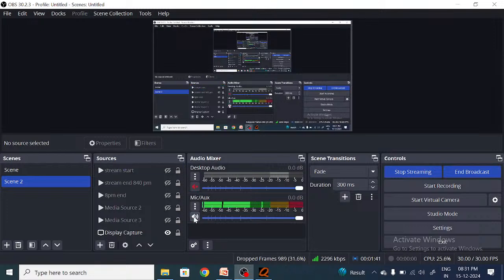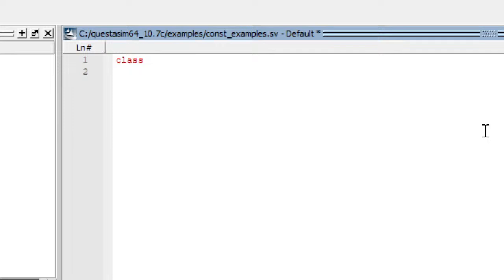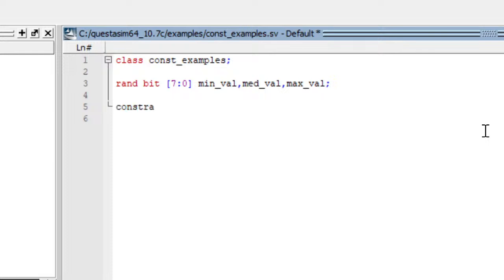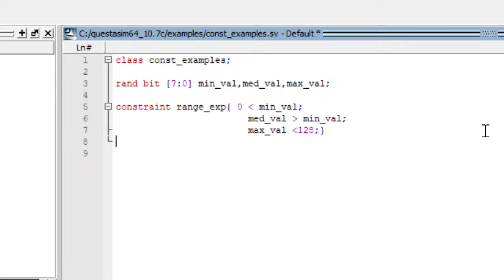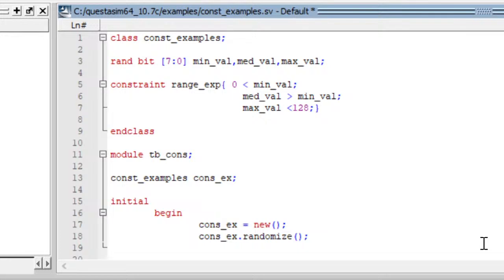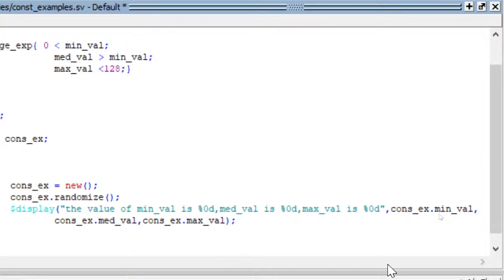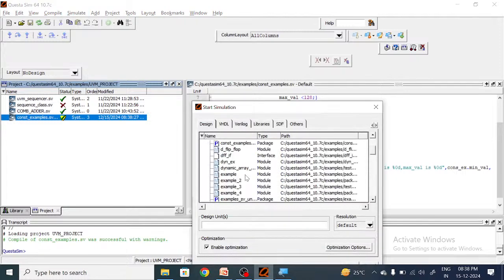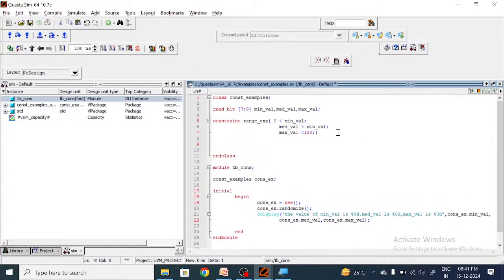Mastering Constraints in SystemVerilog with Coding Examples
Unlock the secrets of SystemVerilog constraints with practical coding examples! In this video, we dive deep into understanding how to implement and use constraints in SystemVerilog to control randomization effectively. Learn about:

The basics of constraints
rand_mode and constraint_mode
Soft constraints and constraint inheritance
Overriding constraints
Set membership in constraints
This video is perfect for beginners and professionals looking to enhance their SystemVerilog verification skills. Watch now and take your understanding of constraints to the next level!

💡 Don’t miss our quizzes and workshops on VLSI, SystemVerilog, and UVM!